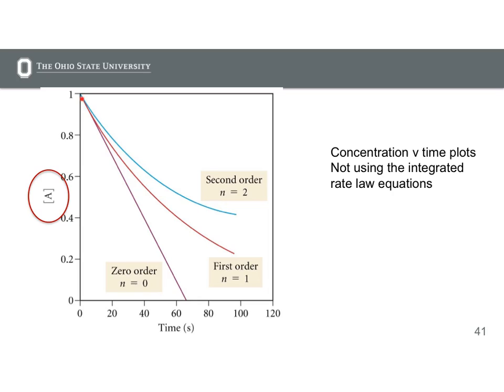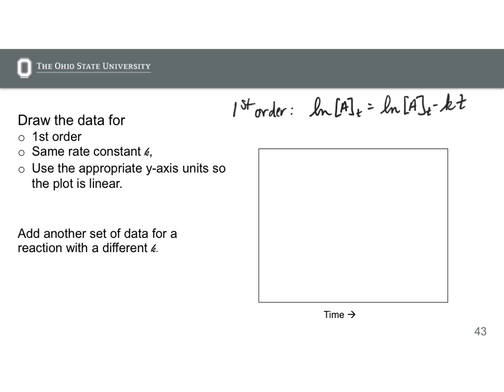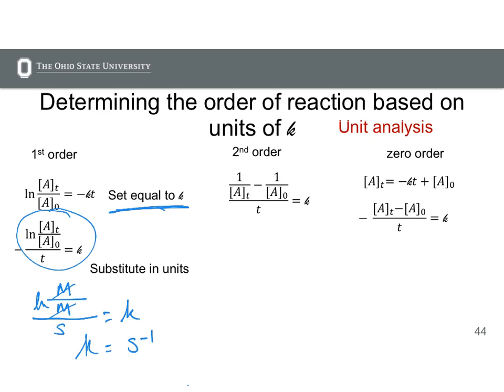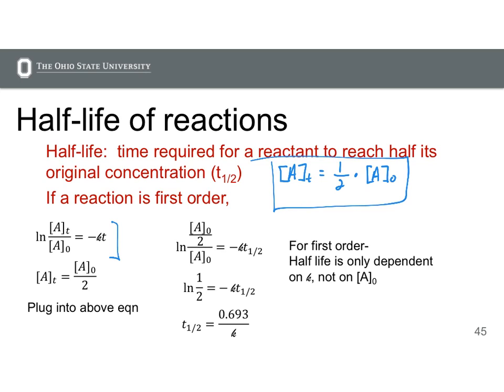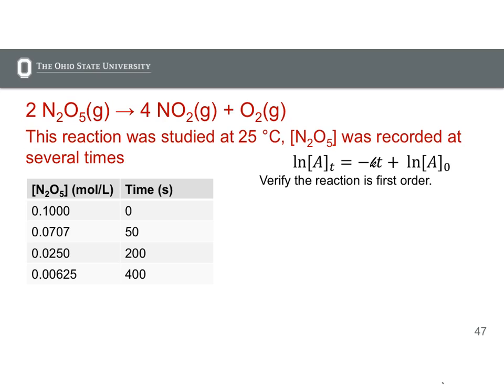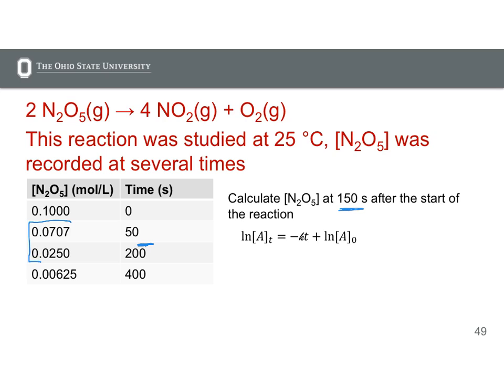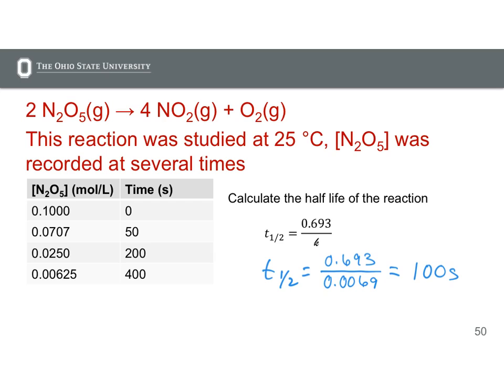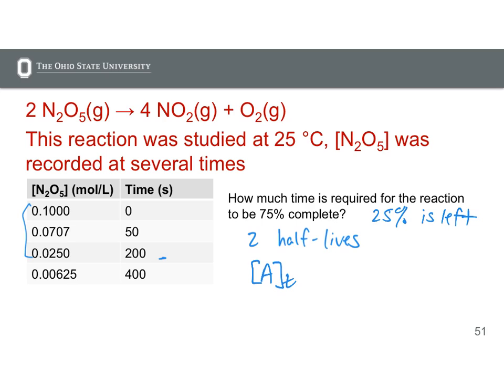CH 14 Part 2 9-9-19